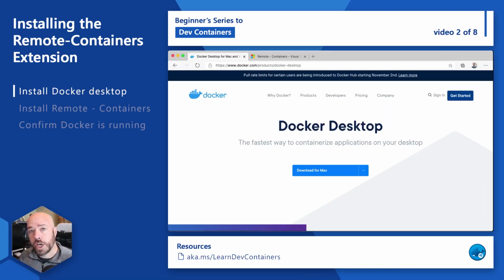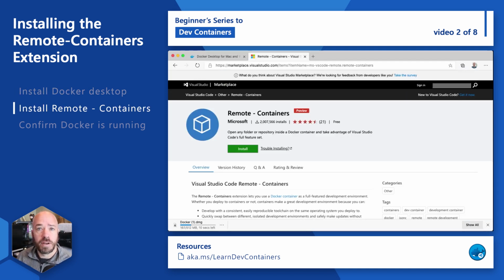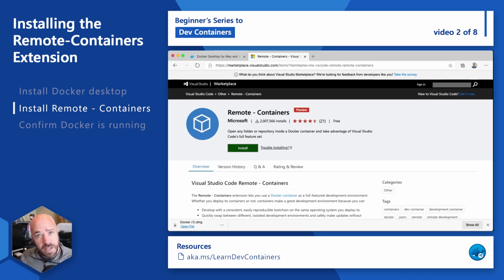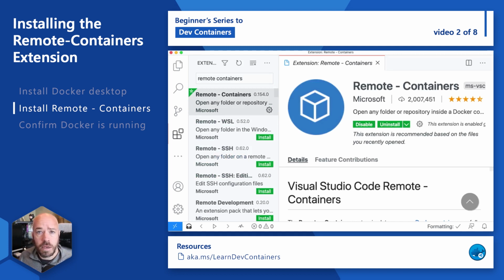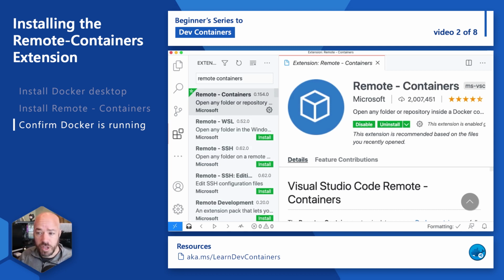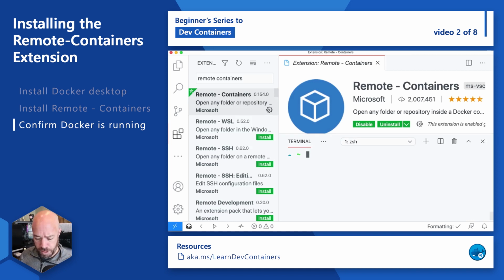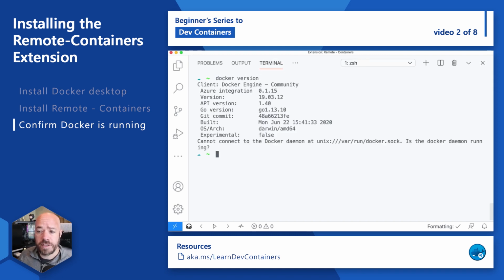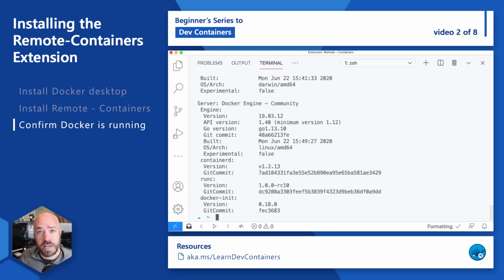Installing the Remote - Containers Extension [2 of 8] | Beginner's Series to: Dev Containers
Now that we know what it means to develop in a container and why you'd want to do container-based development, join Burke Holland to learn how to install the Remote - Containers extension in Visual Studio Code and see how it works.